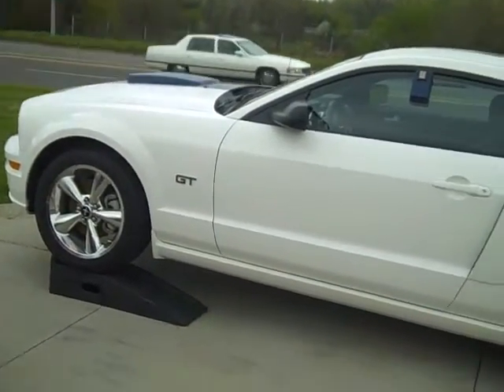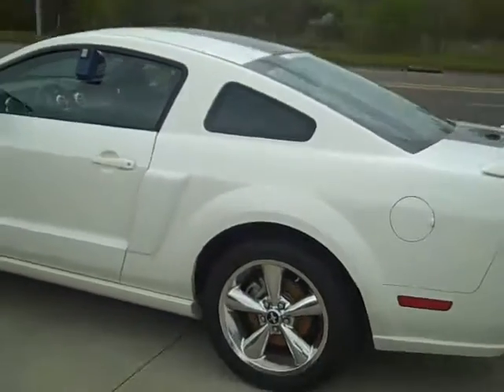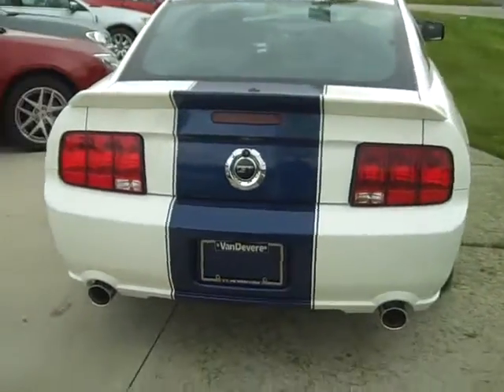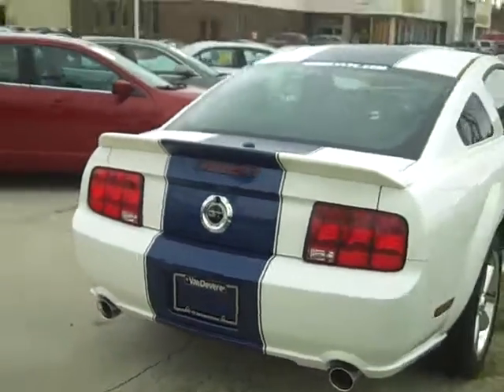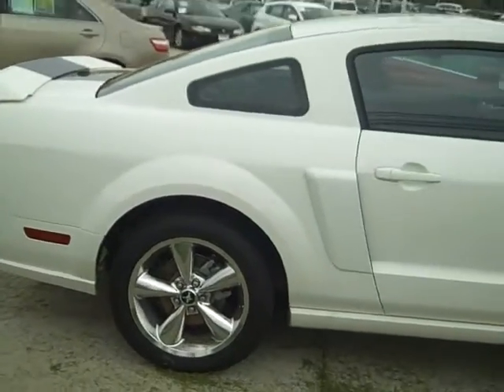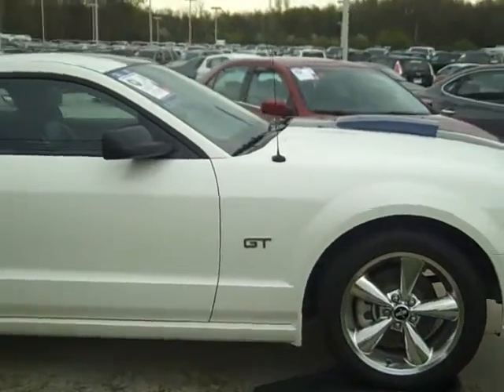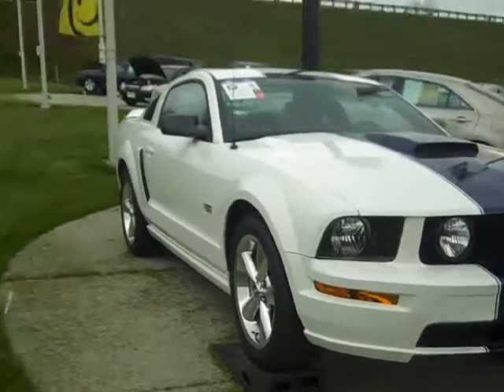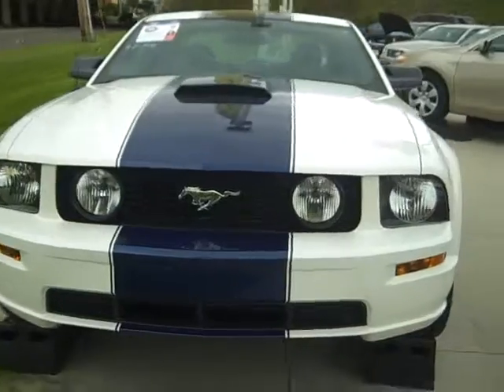2007 Ford Mustang 2 Dr Coupe GT Deluxe Akron OH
Walk around of a 2007 Ford Mustang 2 door Coupe GT Deluxe edition and a price quote at VanDevere Chevrolet by Mike Koenig.